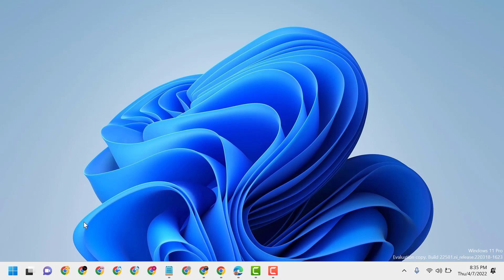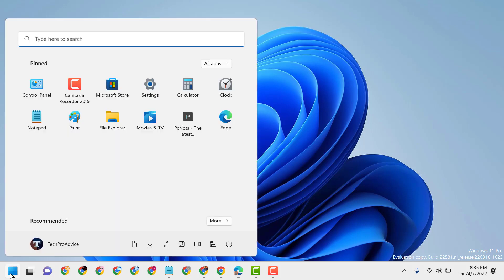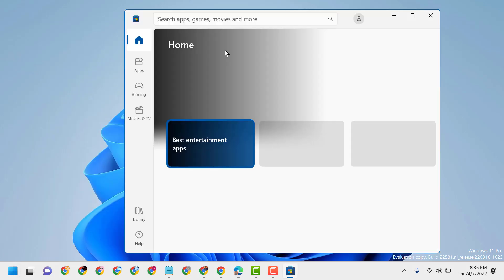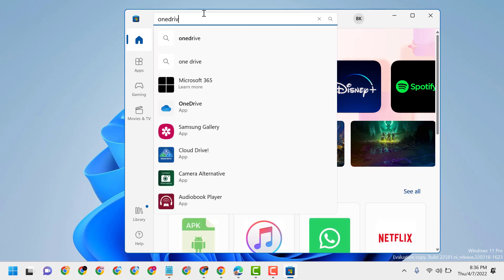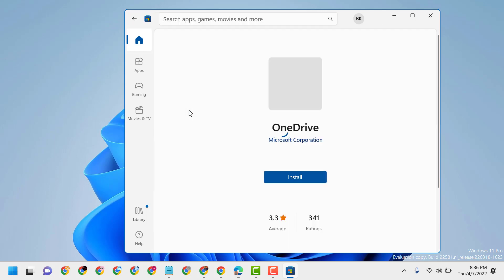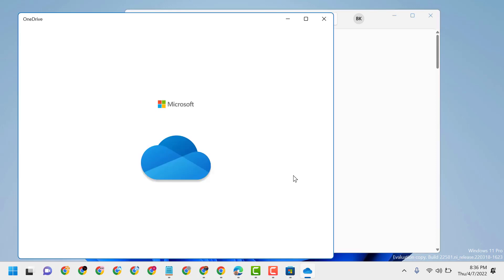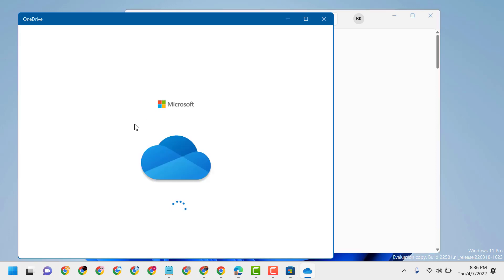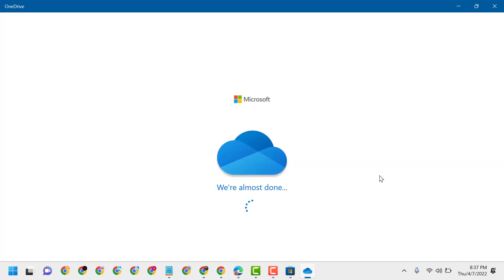How To Install OneDrive On Windows 11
This Tutorial Helps To Install OneDrive On Windows 11

00:00 - Intro
00:17 - Open Microsoft Store.
00:43 - Search OneDrive and Install.
01:01 - Closing